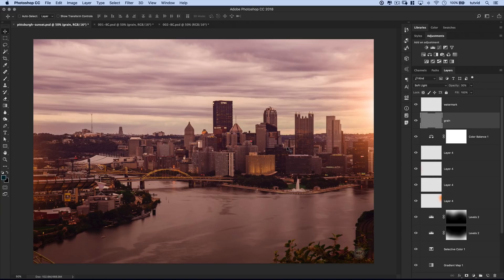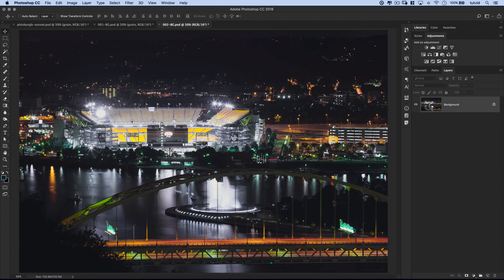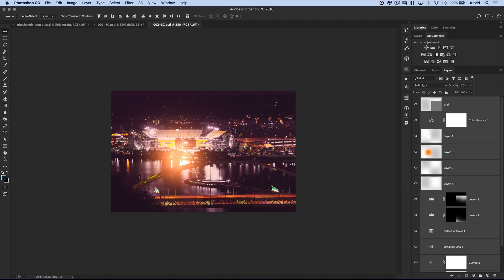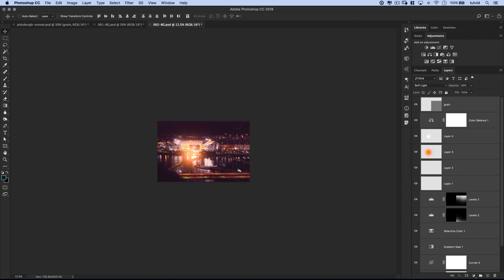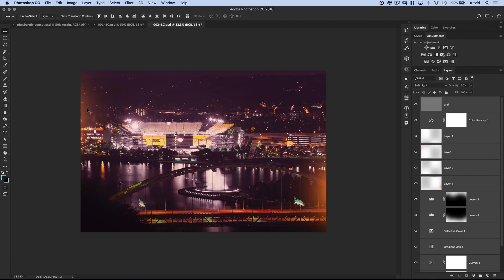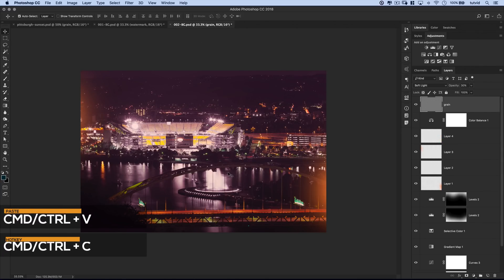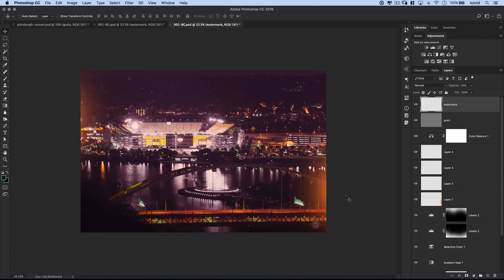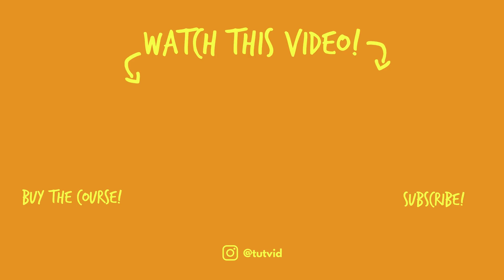One NEW FUNCTION of Photoshop CC 2018 You NEED To Know!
LEARN THE TRUE POWER OF COPY AND PASTE LAYERS IN PHOTOSHOP! | This is one of the absolute must-know feature/functions in the latest release of Photoshop!